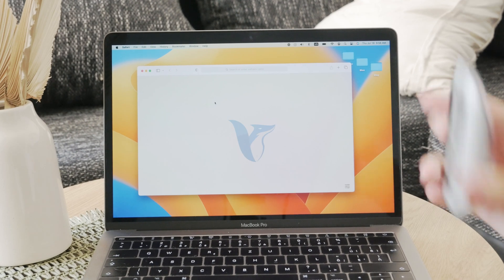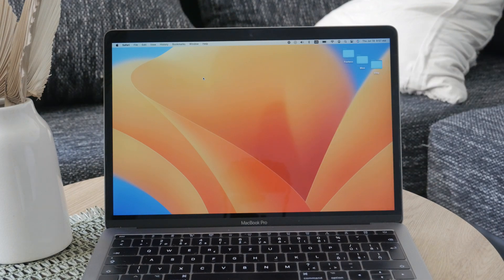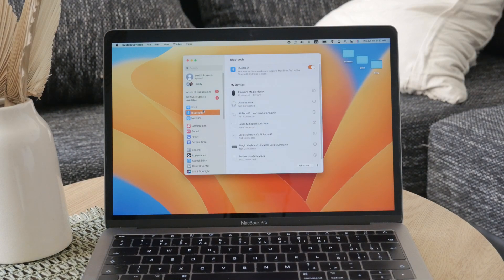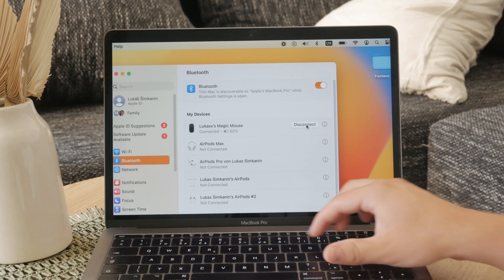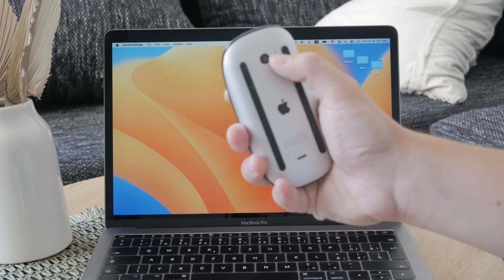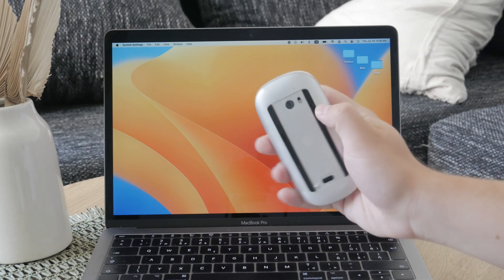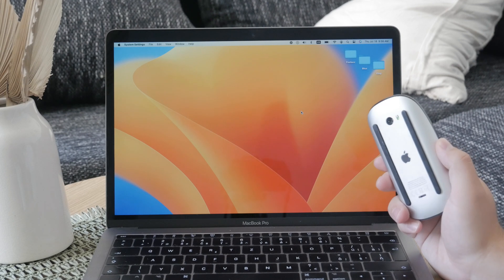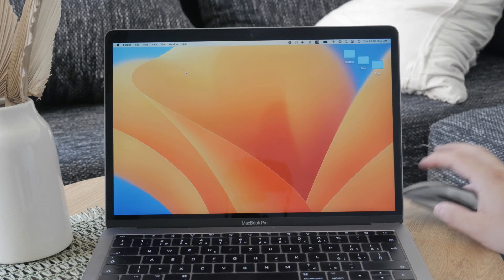How to Turn Off Magic Mouse (tutorial)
In this video, we demonstrate how to turn off your Magic Mouse. Follow our simple instructions to power down your device properly, conserving battery life and ensuring your Magic Mouse is off when not in use. Watch now to learn the steps for turning off your Magic Mouse efficiently.